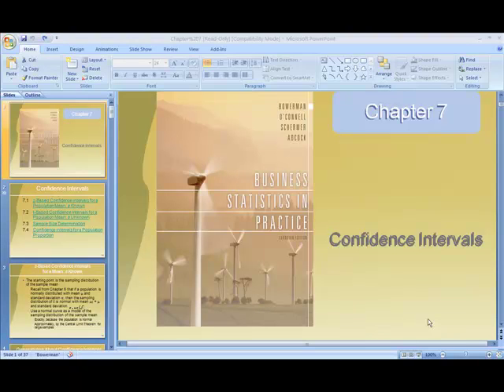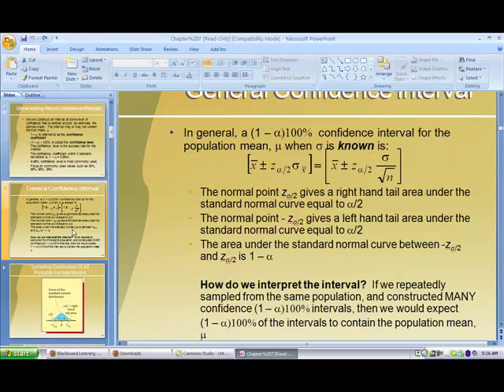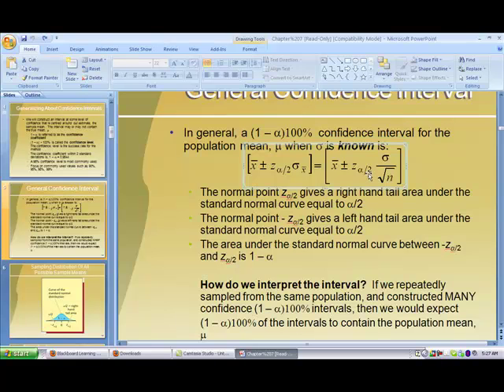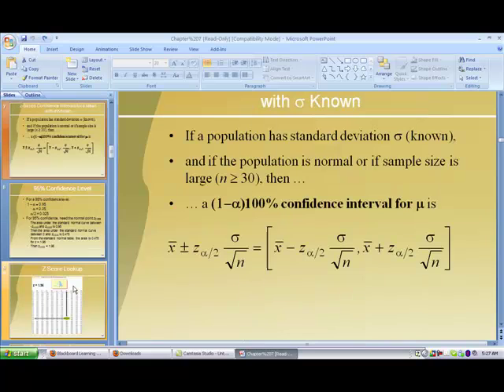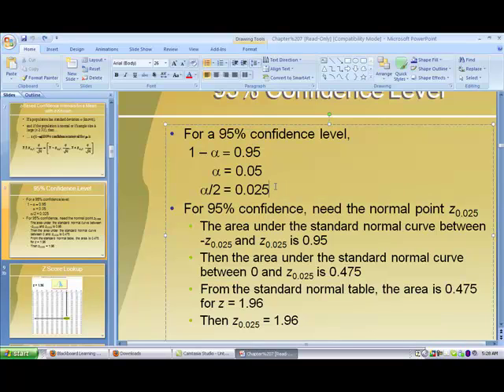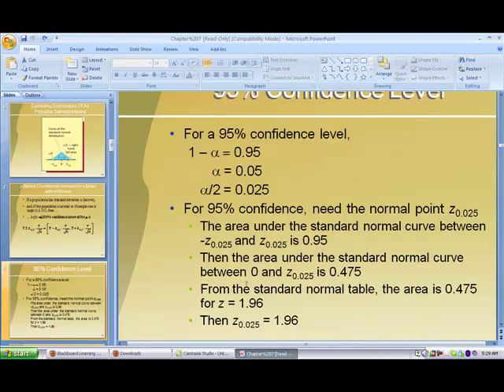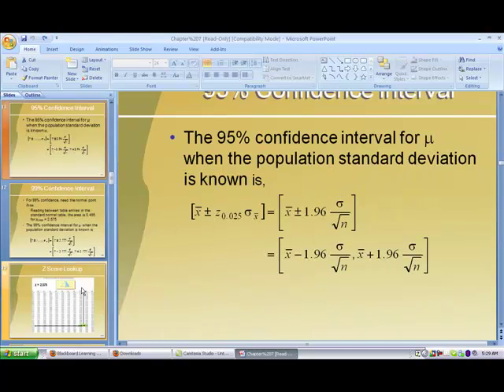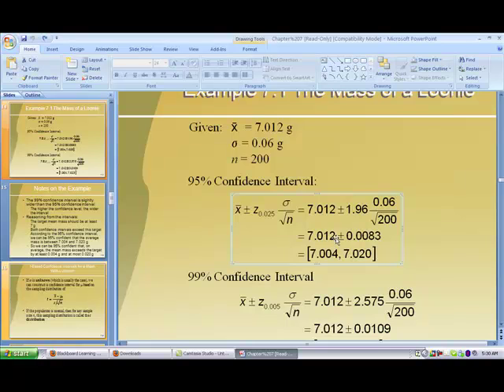chap7sec1.mp4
Chapter 7 Section 1 Stats
z based confidence intervals for a population mean with known standard deviation
Test Run